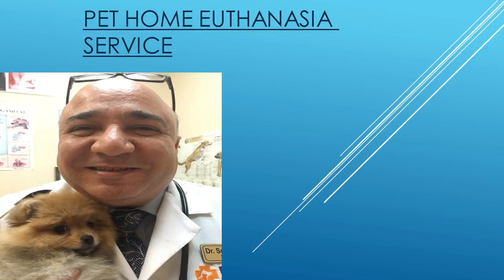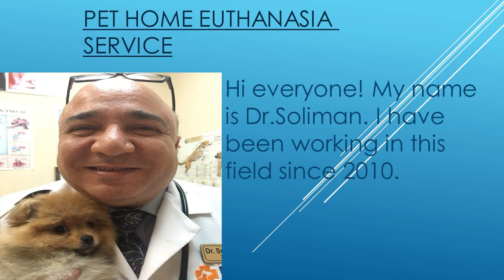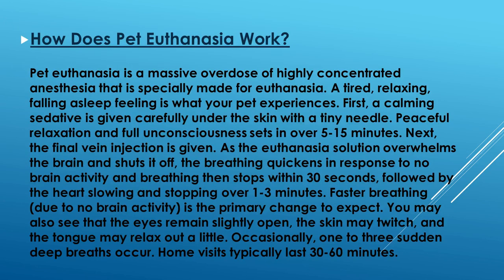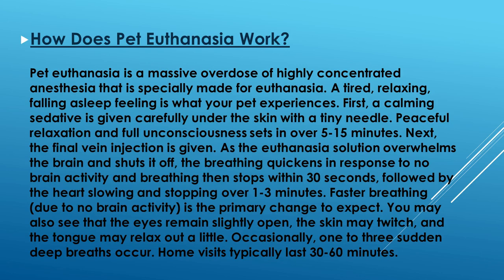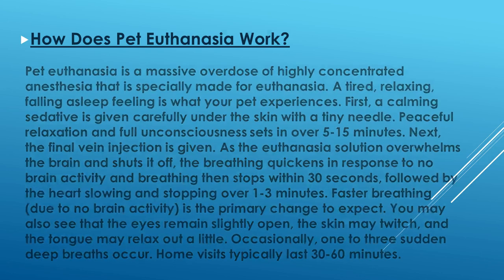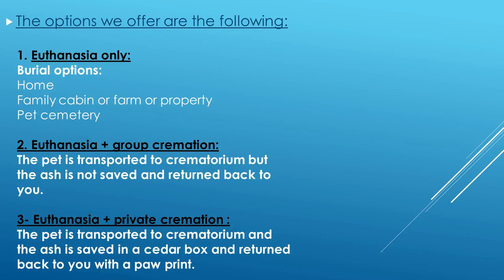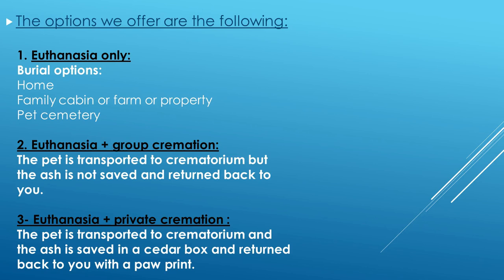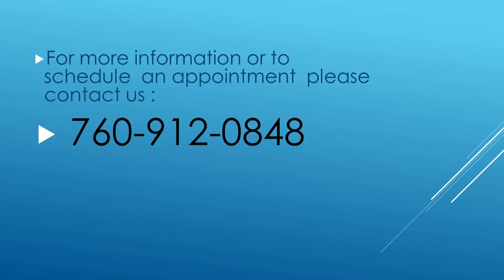Pet home euthanasia service California,USA.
With Dr.Soliman from USA , you could get , pet home euthanasia service in California,USA.